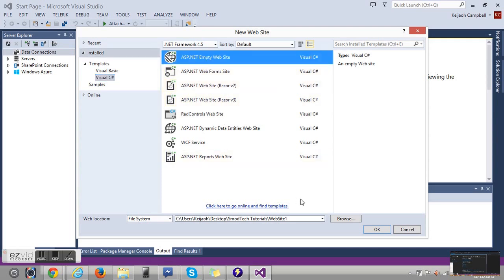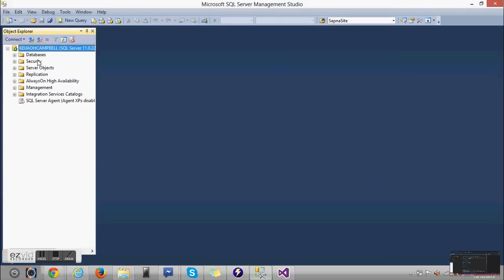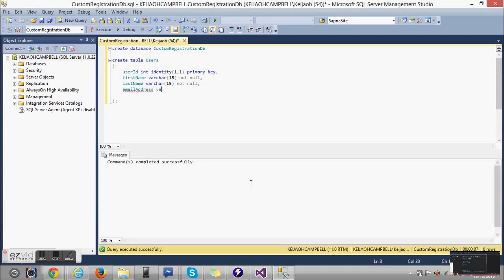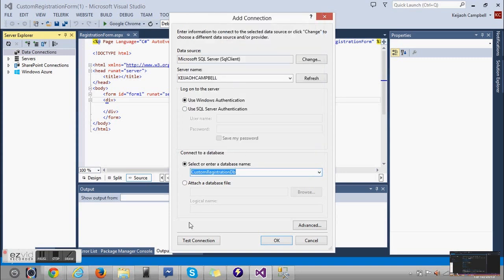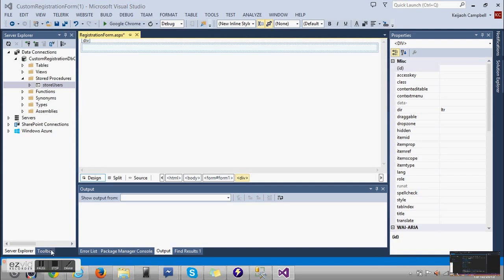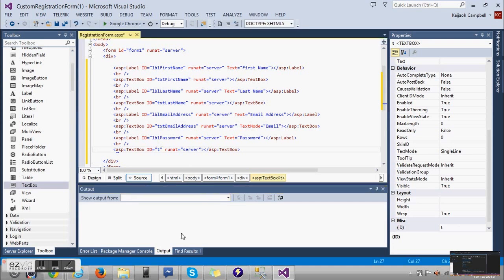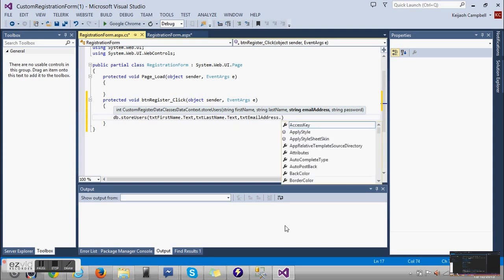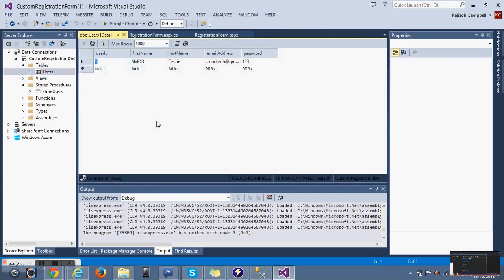Creating a simple registration form using C#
Creating a simple form in asp.net using c#, linq datasource and sql server. We are using Visual Studio 2013 and Sql Management Server 2012